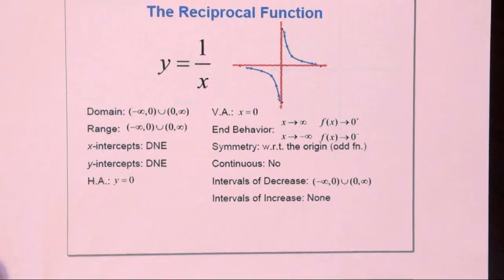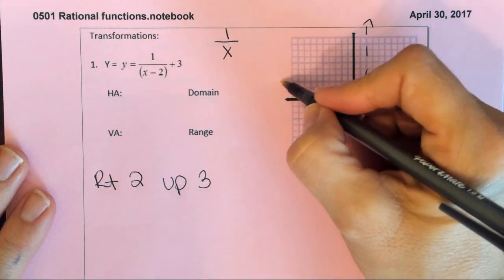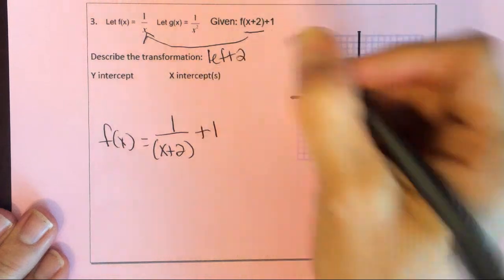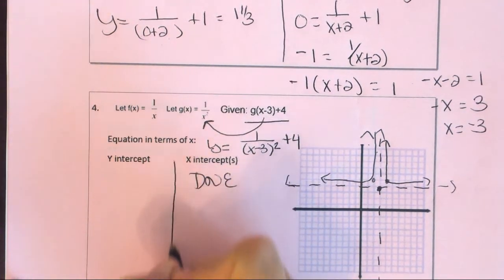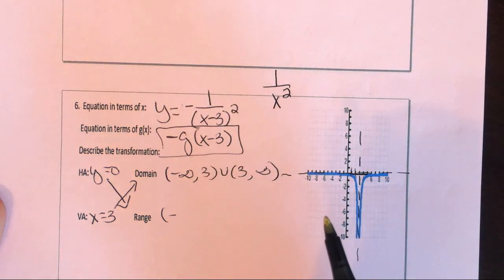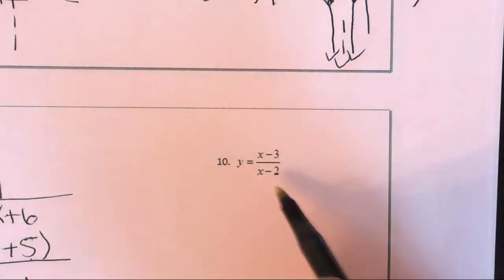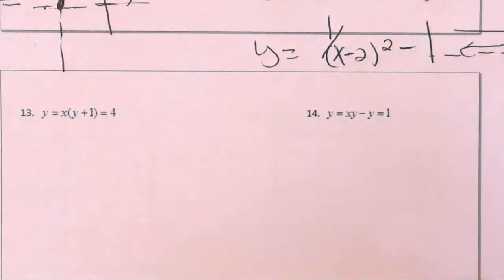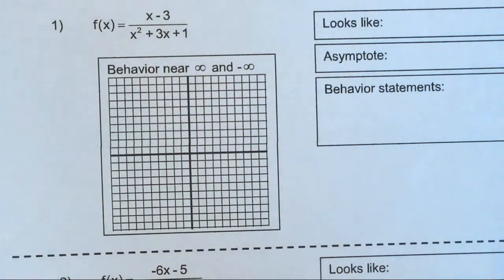notes on rational functions